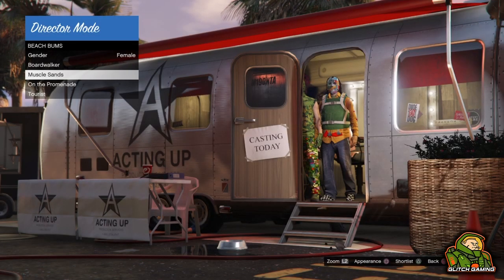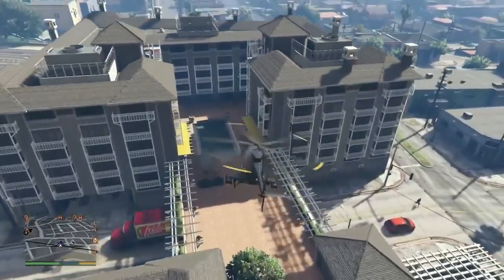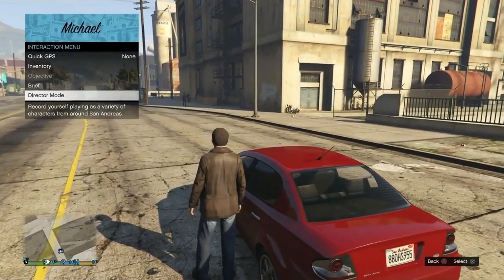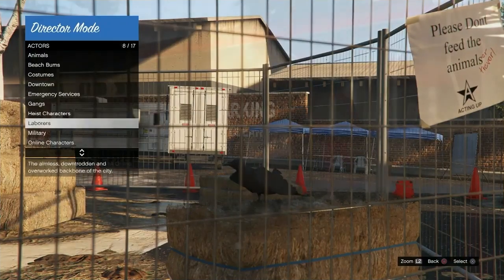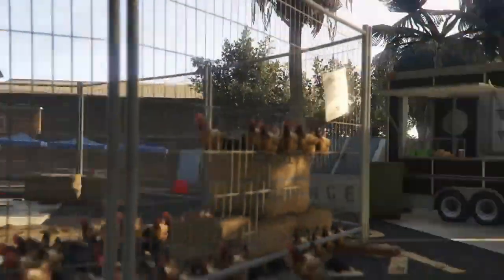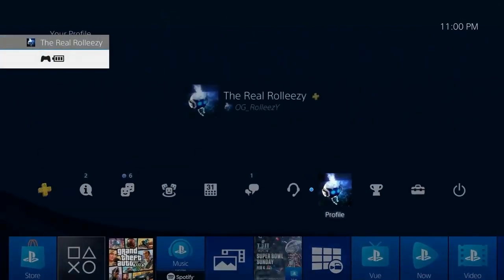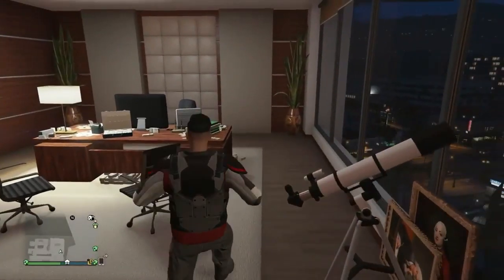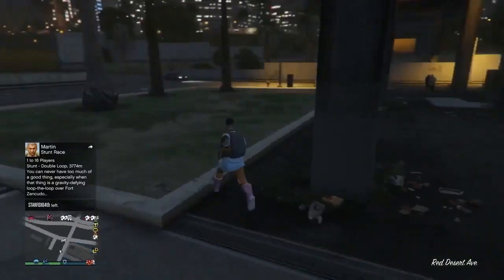GTA 5 DIRECTOR MODE GLITCH 1.42 - *NEW* DIRECTOR MODE TRAILER GLITCH! (Modded Outfits & Save Method)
GTA 5 DIRECTOR MODE GLITCH 1.42 - MODDED OUTFITS SAVE METHOD! (Space Ranger, White Joggers and more!)

PSN Account: GlitchGamingYT__

FOUNDERS:

--DM Glitch--

--Save Method--

Hallow
Let me know if you have a link!